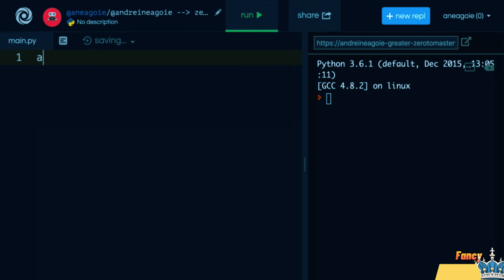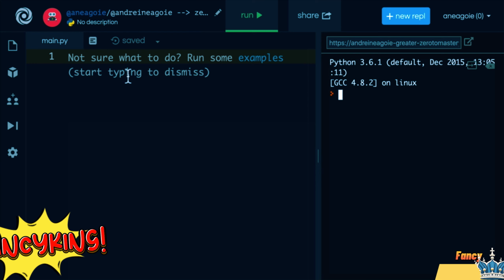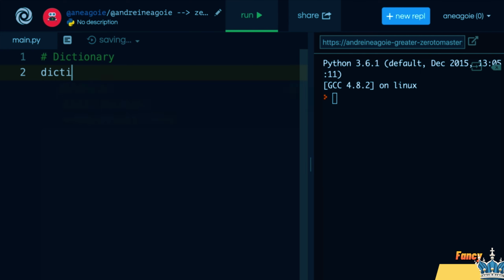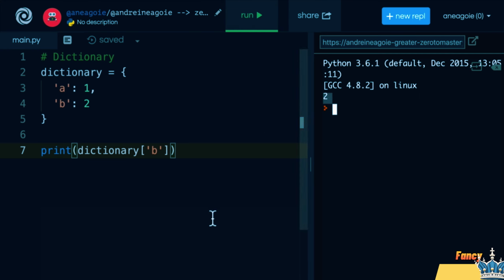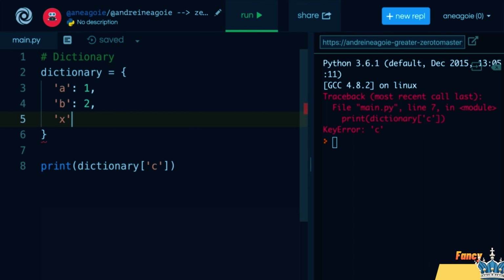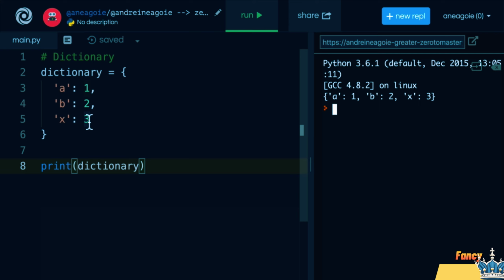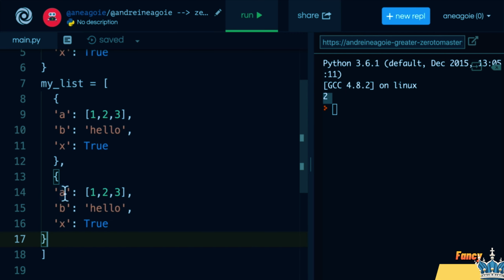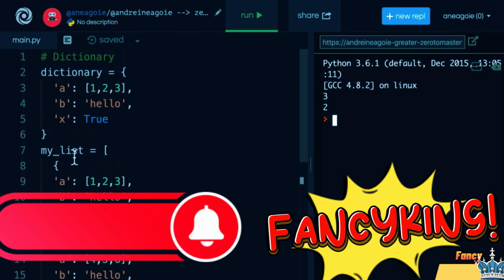Mastering Python Programming Tutorial: Dictionaries vs None | fancyking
Unlock the full potential of python programming tutorial with this comprehensive guide on mastering Dictionaries vs None! In this video, we delve deep into understanding how to effectively utilize dictionaries in Python and make comparisons with the None keyword. Enhance your coding skills and take your Python knowledge to the next level as we breakdown the nuances of both concepts. Whether you're a beginner looking to increase your programming prowess or an experienced developer wanting to sharpen your skills, this tutorial is a must-watch. Don't miss out on unlocking the power of Python - hit play now!